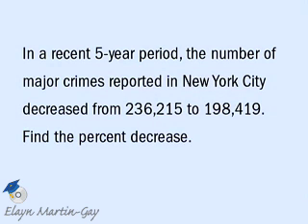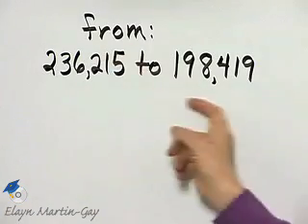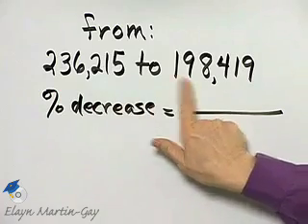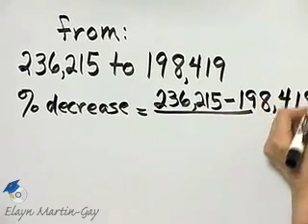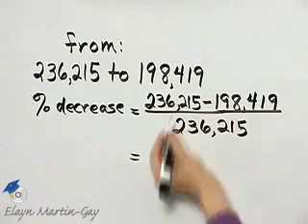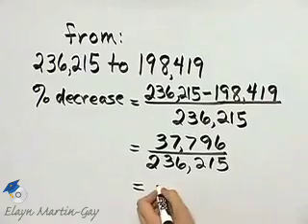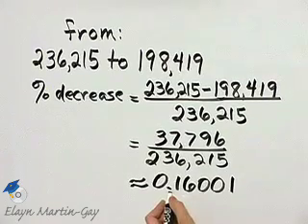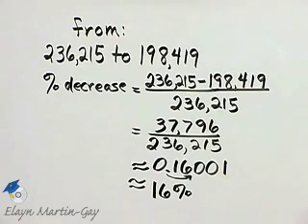Martin-Gay Prealgebra Ch 7 Ex 28